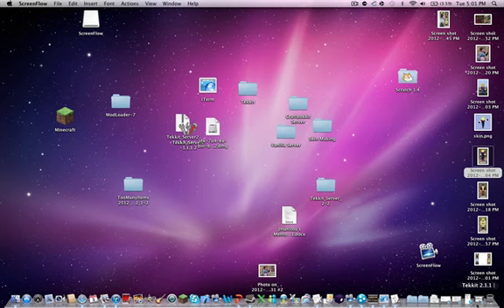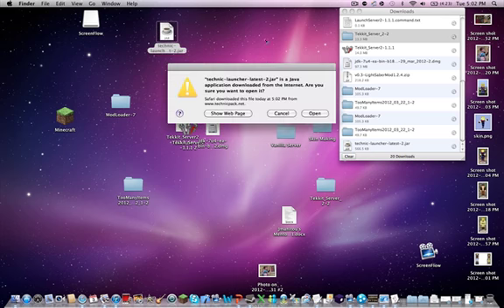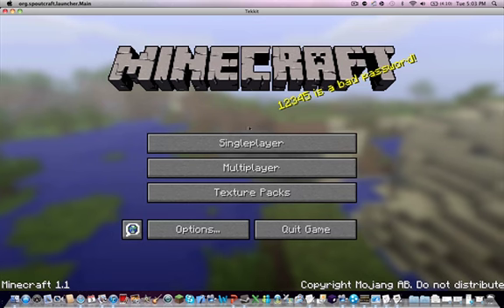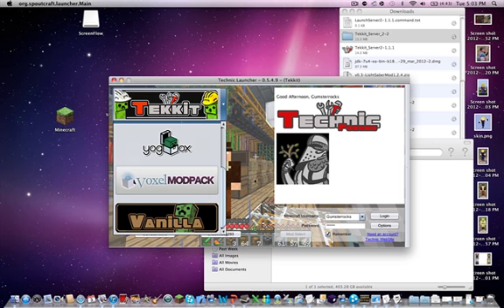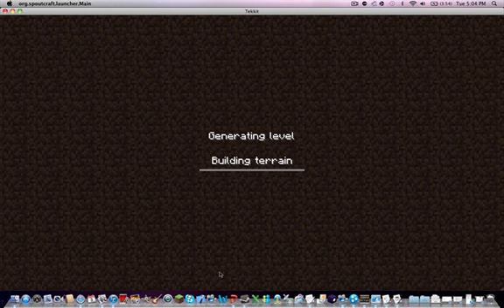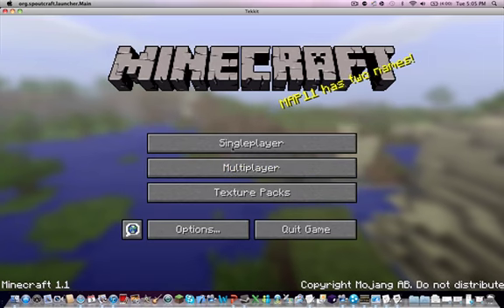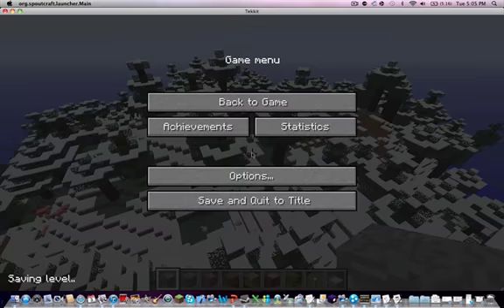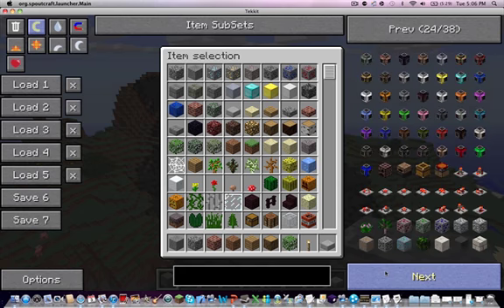Installation of Tekkit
How to install Tekkit, a minecraft mod pack,